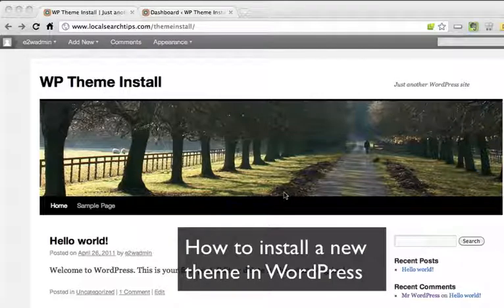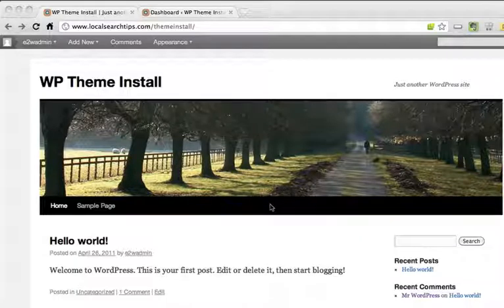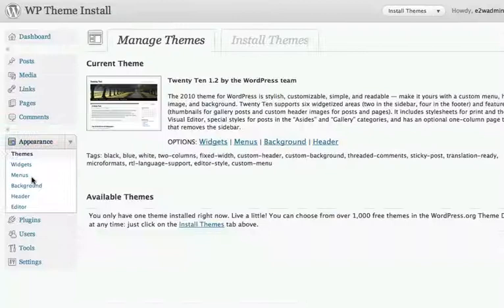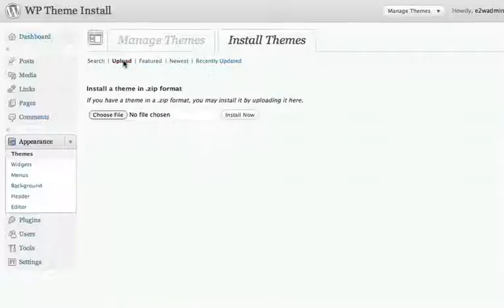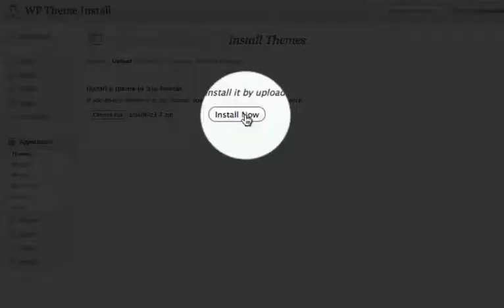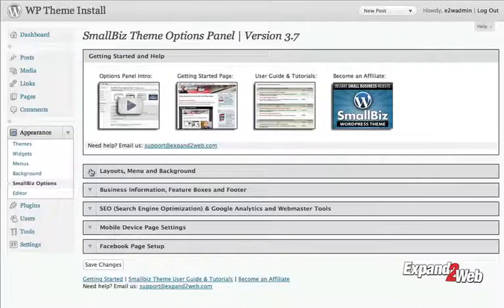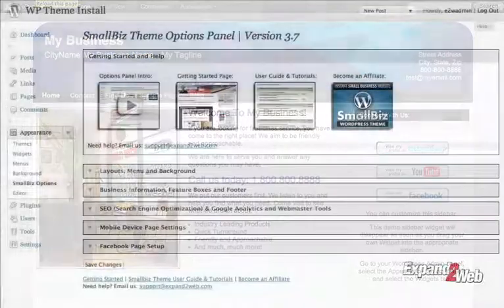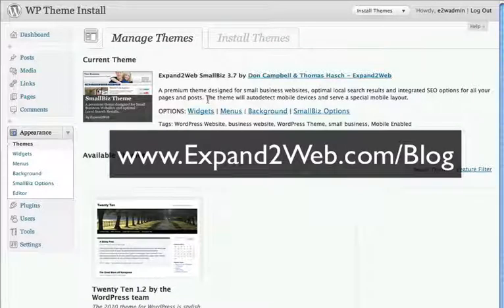How To Install a WordPress Theme (Video)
- This video shows you how to install and activate a WordPress theme step-by-step.

Installing themes in WordPress is super easy now. Just get the theme ZIP file, and upload it from your WordPress Admin Panel in the Appearance - Themes area.

You use to have to do this using FTP, but not any more. The only catch, is that you need a ZIP file. Sometimes when you download your theme ZIP file your computer might unzip the file and create folders for you.

for more WordPress tutorials and videos.